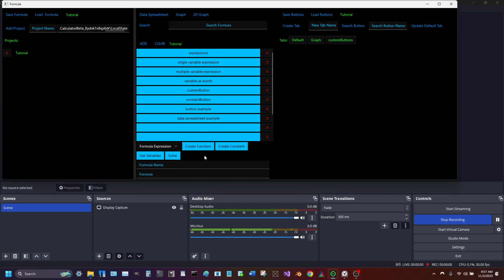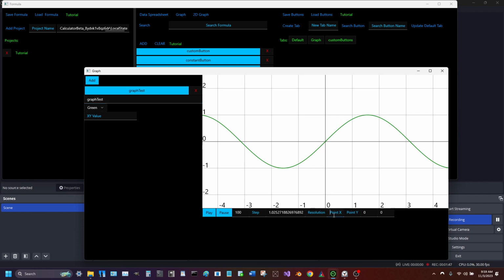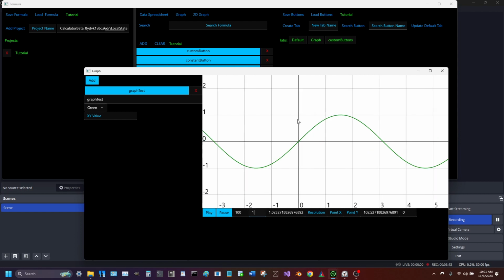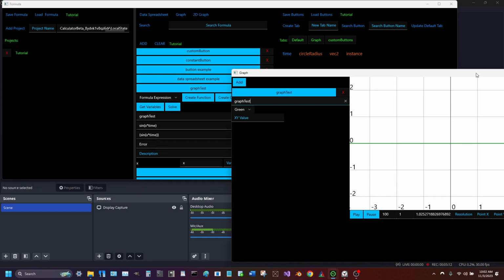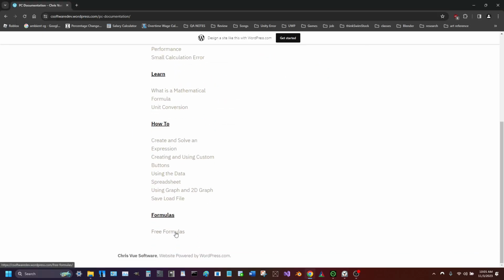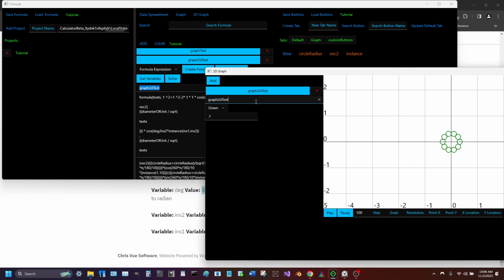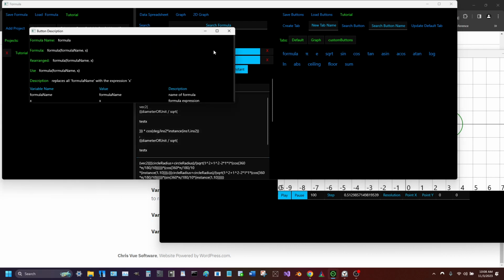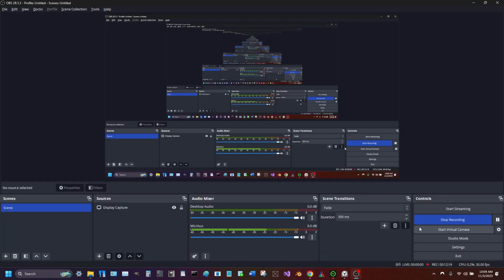5 - Perseverance Calculator - How to use Graphs - 1